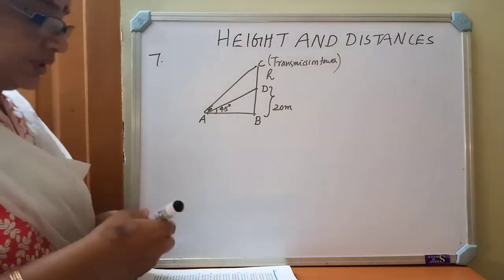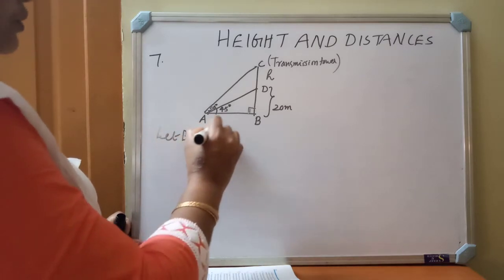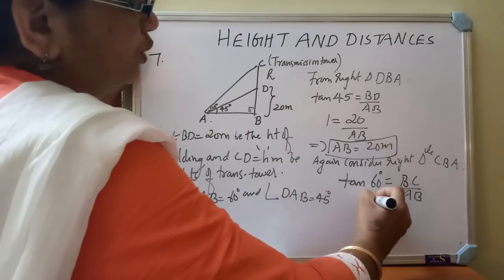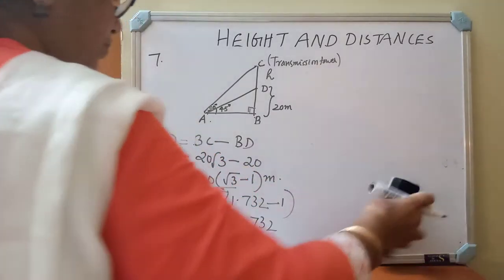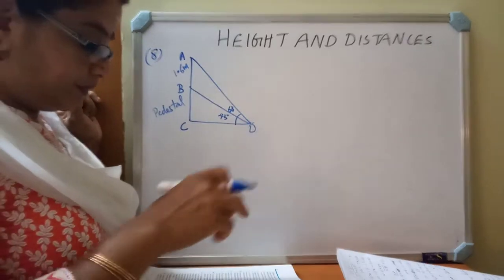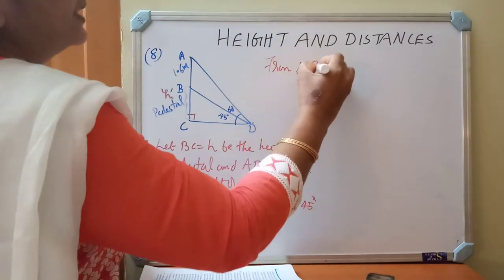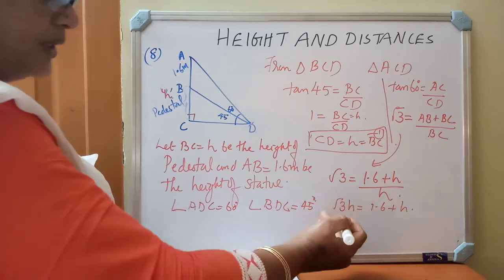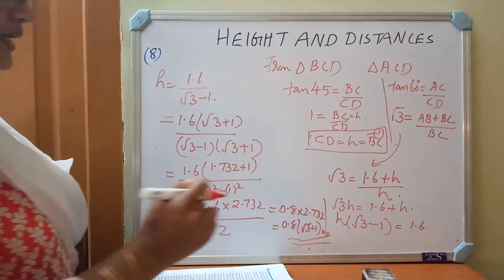Class10, Maths, module4(16/10/2020)